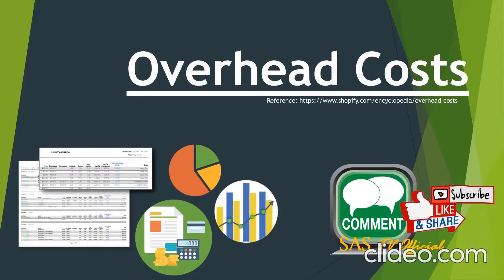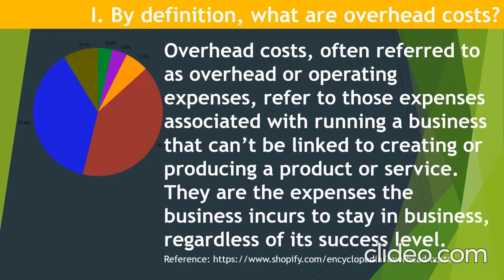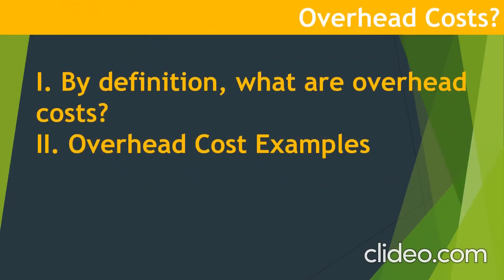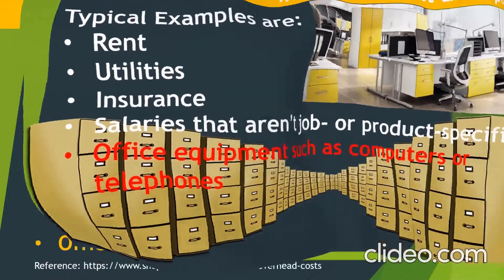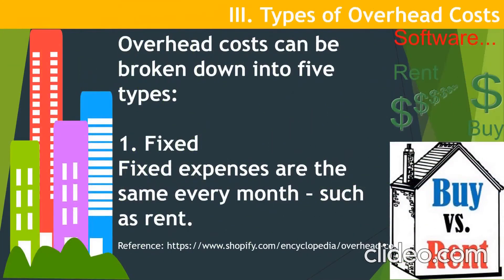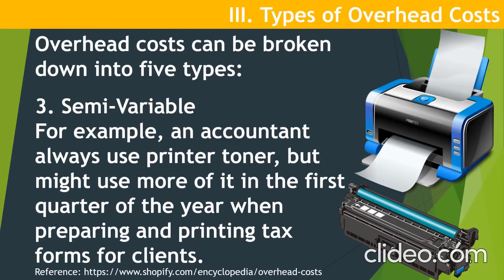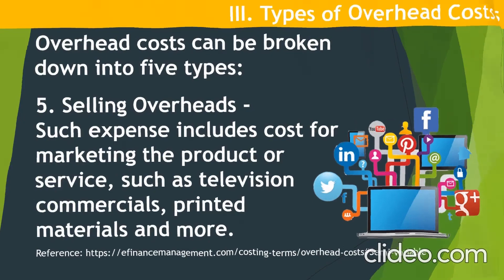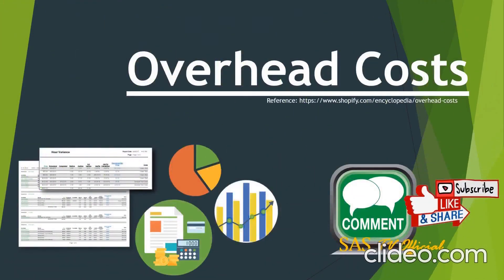Teaching Resource - Overhead Costs | SAS TV Official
What are Overhead Costs?
Overhead costs, often referred to as overhead or operating expenses, refer to those expenses associated with running a business that can’t be linked to creating or producing a product or service. They are the expenses the business incurs to stay in business, regardless of its success level.

Overhead costs are all of the costs on the company’s income statement except for those that are directly related to manufacturing or selling a product, or providing a service. A potter’s clay and potting wheel are not overhead costs because they are directly related to the products made. The rent for the facility where the potter creates is an overhead cost because the potter pays rent whether she’s creating products or not.